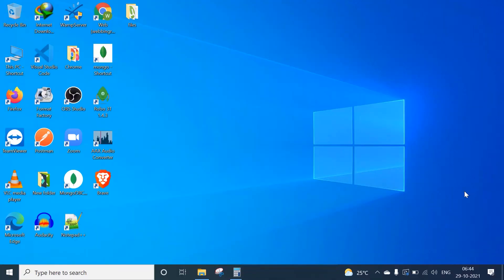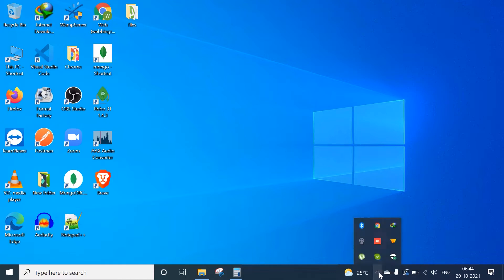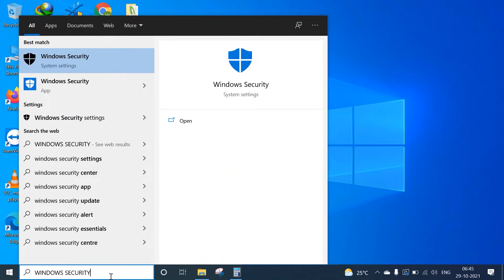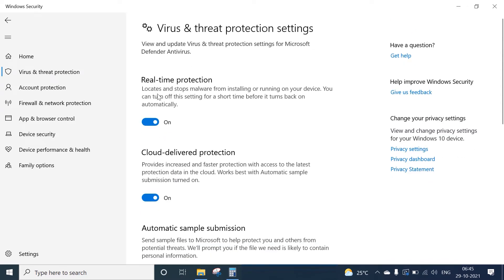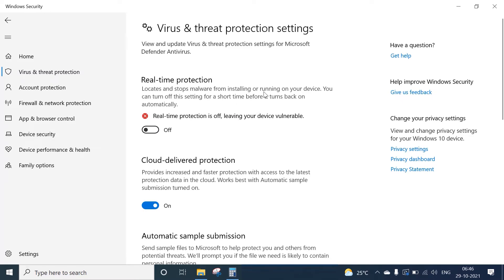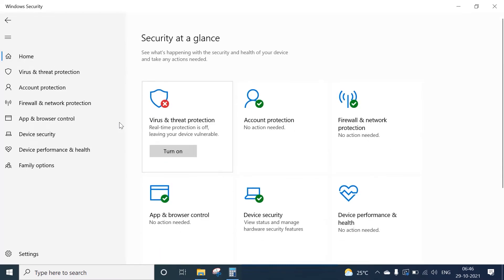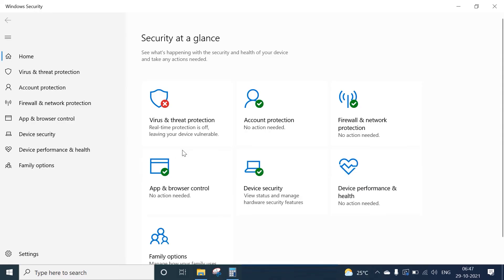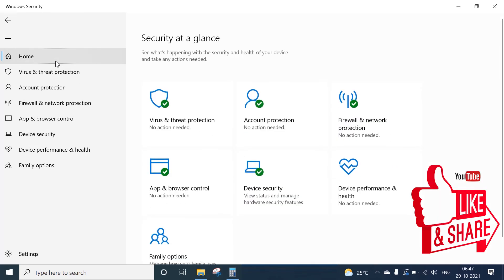How to Disable Windows Security - Microsoft Defender Antivirus on Windows 10 , 11 PC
Turn off Windows Security - default antivirus on your windows laptops and PC. Disabling the realtime protection by microsoft defender antivirus in Windows Security.

Tutorial on turning off antivirus in windows computers - activate antivirus in windows , re enable virus protection in windows systems.

Windows 10 virus protection - turning off - windows security - microsoft defender antivirus protection enable and disable.